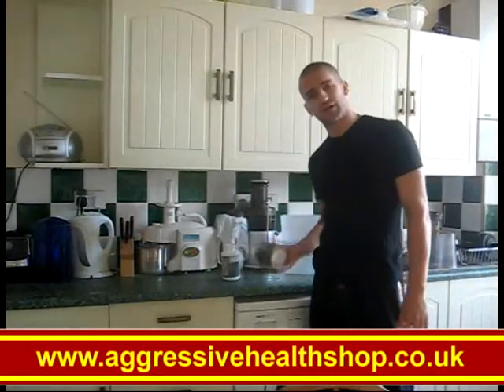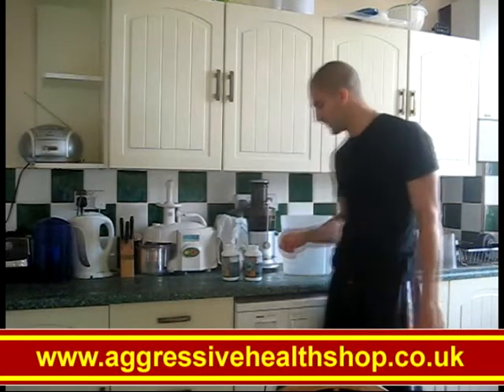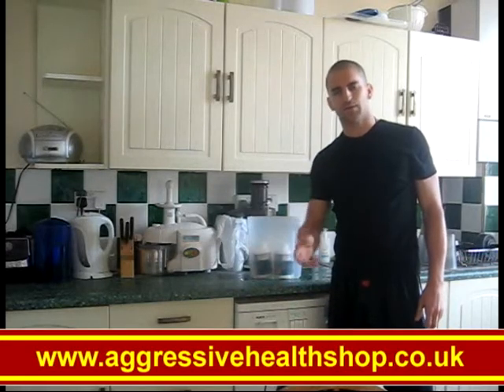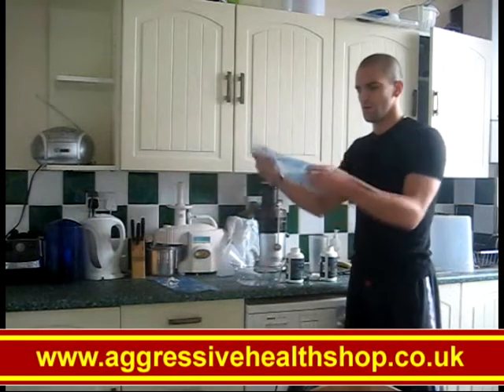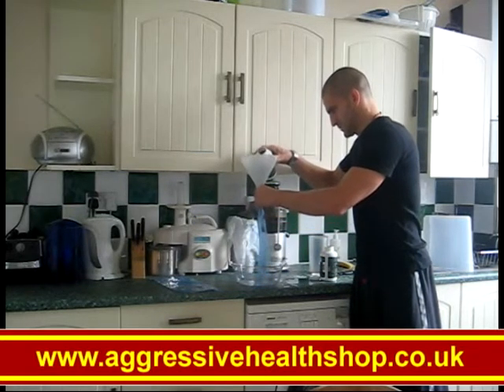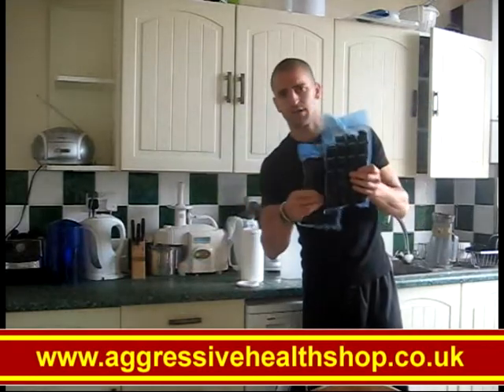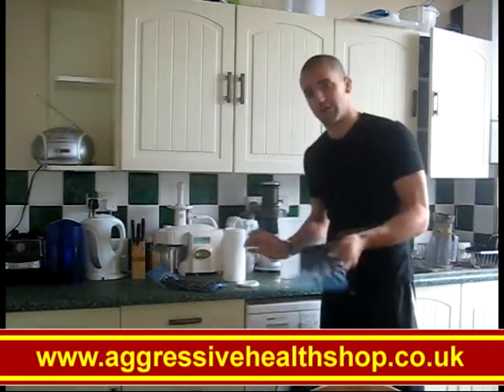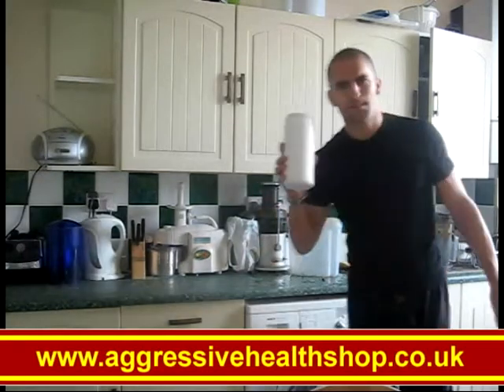How to make E3Live ice cubes for juices and smoothies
How to make E3Live ice cubes for juices and smoothies with Mike Nash author of Aggressive Health